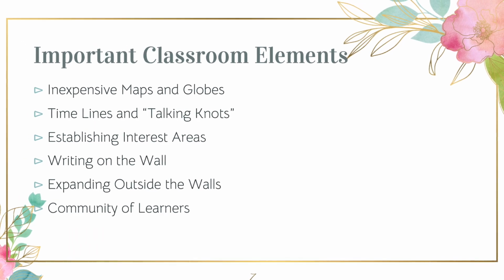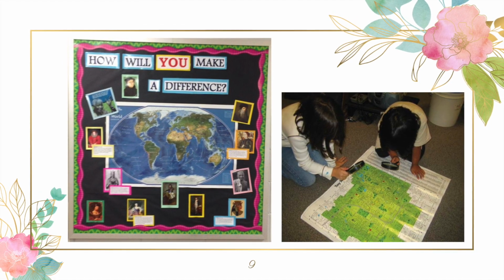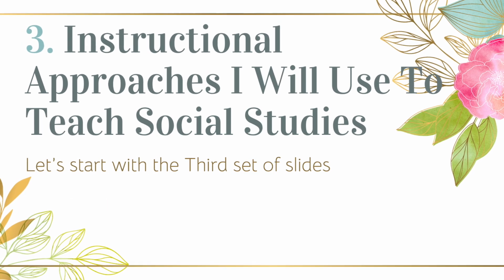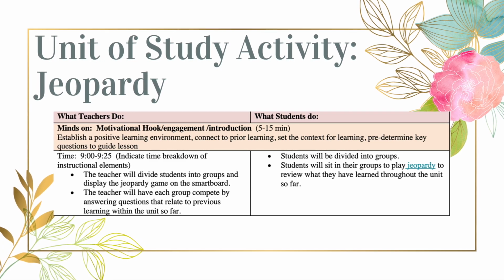8P09-Personal Philosophy-A3-Marina Sousa